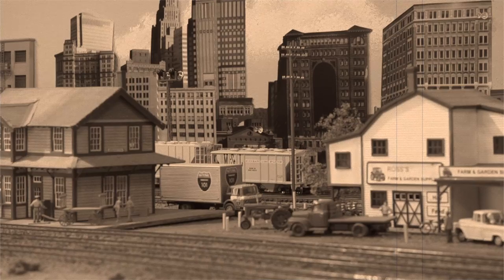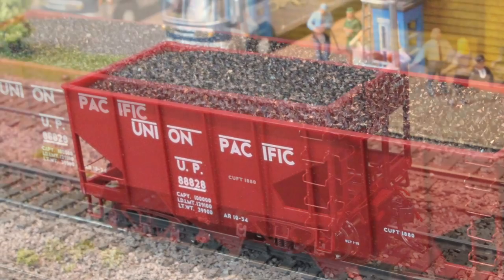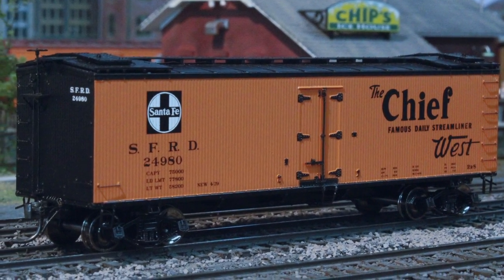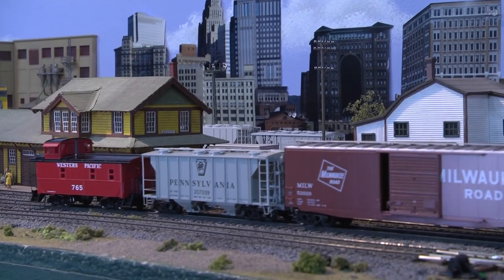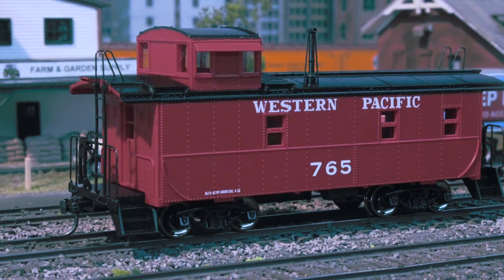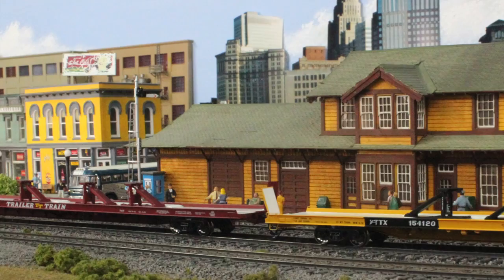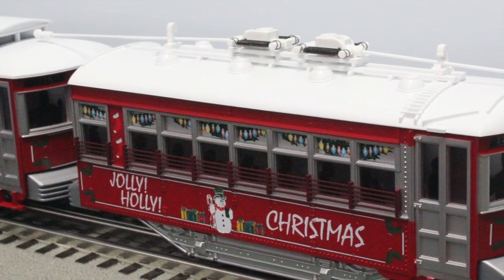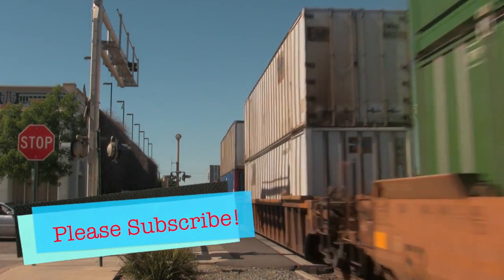Railroad Junction October 2012 Report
This is another monthly report of new items.  For the month of October 2012, we cover in this month's report some rolling stock in HO and some Lionel Box Cars and Trolley.  Christmas is almost here and were starting to get in "one of a kind" Christmas items you won't want to miss.    Enjoy and PLEASE comment on what you would like to see in future monthly reports.   Our store is located in Lodi, California.